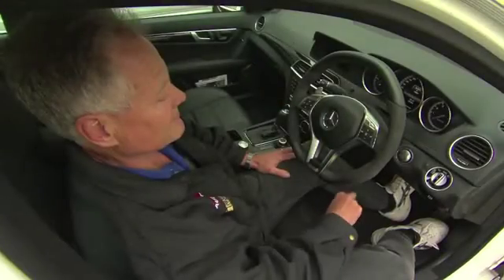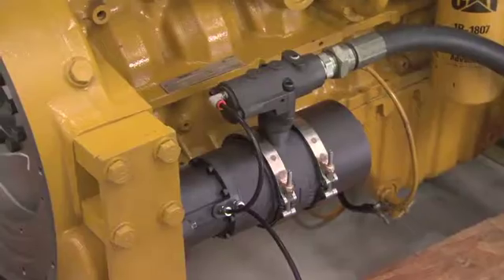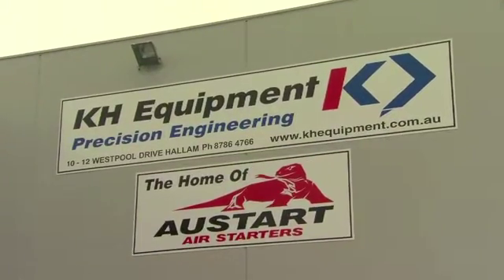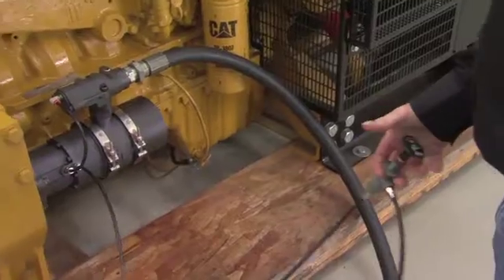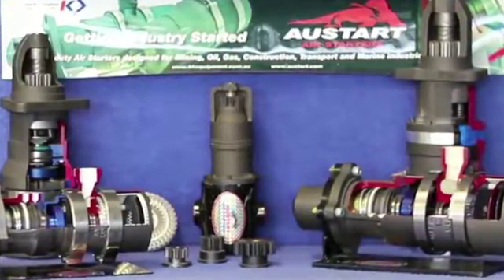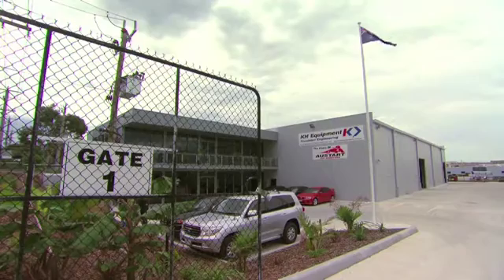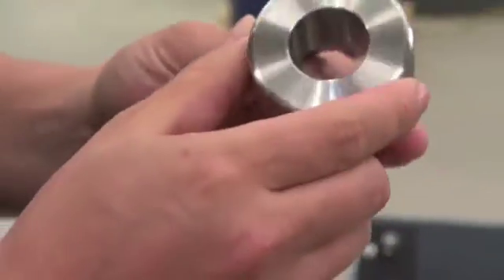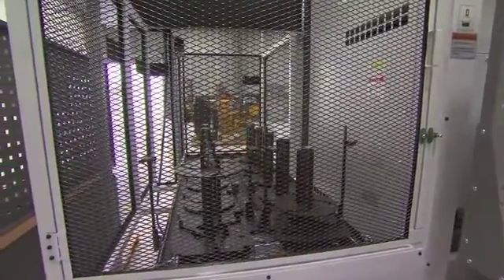EASE AUSTART Air Starter Distributors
EASE are Authorised Retail Distributors & Service Agents for all AUSTART Air Starter Motors. AUSTART Air Starter Motors are a safe starting system used in both general and hazardous environments for diesel and gas powered engines. Equipment utilised in underground coal mining, marine, construction and transport industries conform to stringent safety standards the world over.

Typical applications include: generator sets, compressors, fire pumps, forktrucks, locomotives, mining equipment and on highway transport vehicles. Almost any engine powered product both stationary and mobile can benefit from a quick and efficient AUSTART Starting System.

EASE are also the ONLY business in Queensland, Australia with a Genuine AUSTART Air Starter Motor TEST BENCH. 1 of only 5 AUSTART Air Motor Test Benches operating globally, this test bench analyses the operational performance of new or repaired starter motors. This offers a clear advantage where by EASE can guarantee the performance of your starter motors prior to fitting to your equipment onsite.

For more info or to view the AUSTART product range available @ EASE